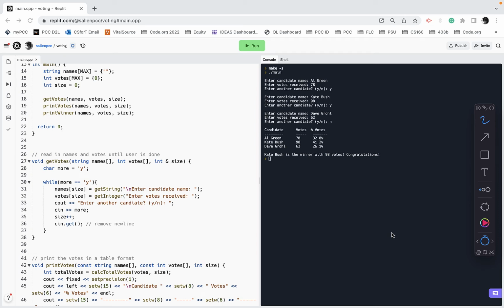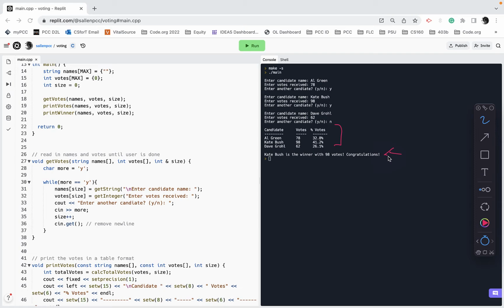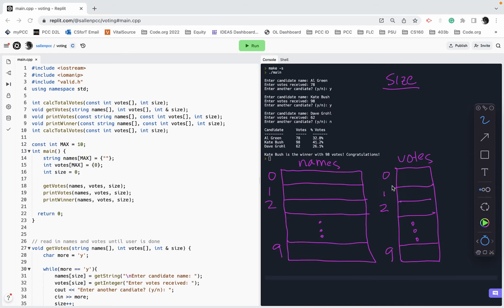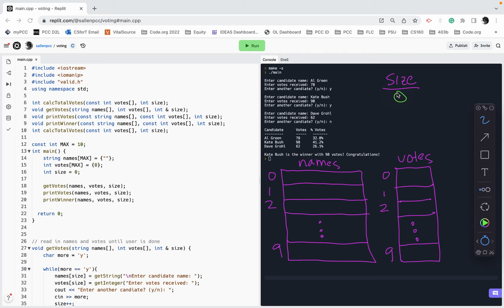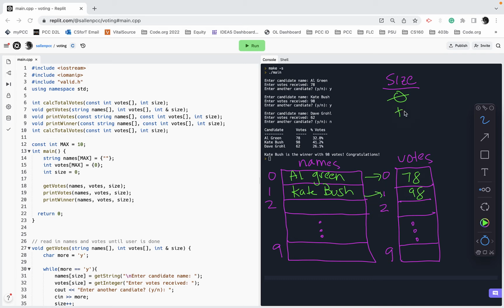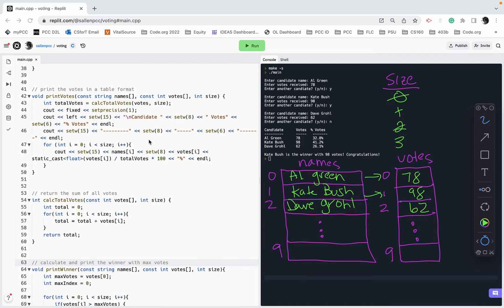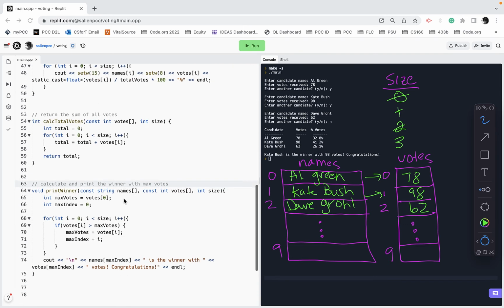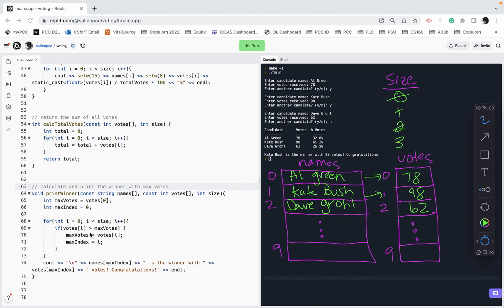43. Big parallel arrays